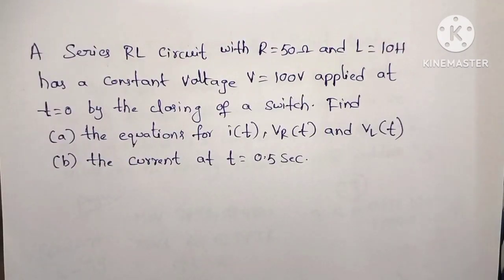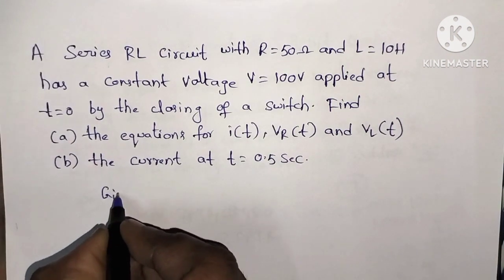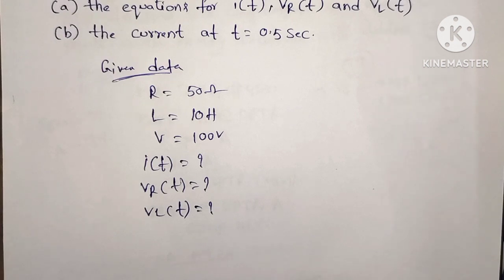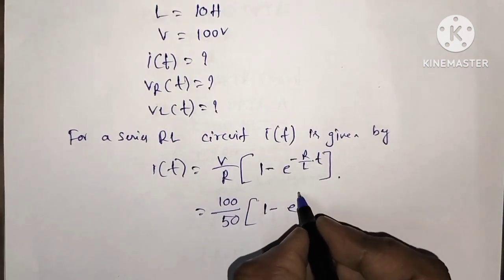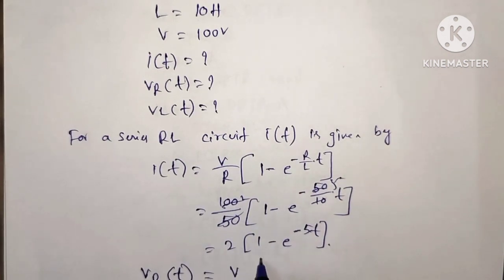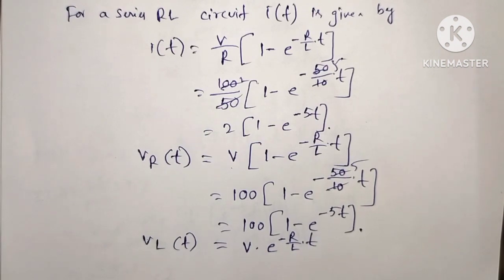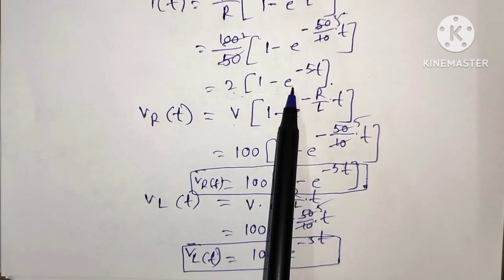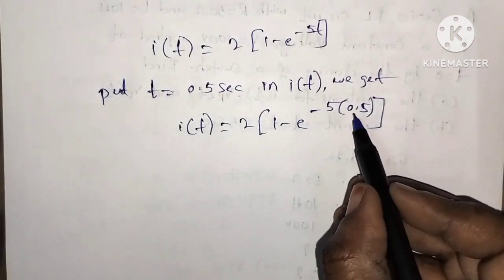DC response of RL circuit based problem/transient analysis/diploma/pls subscribe Suma study centre